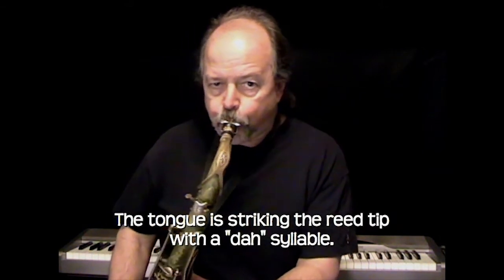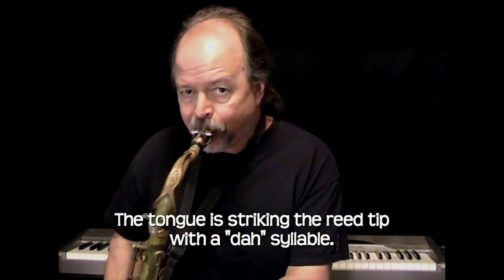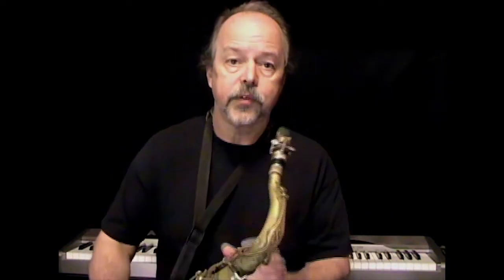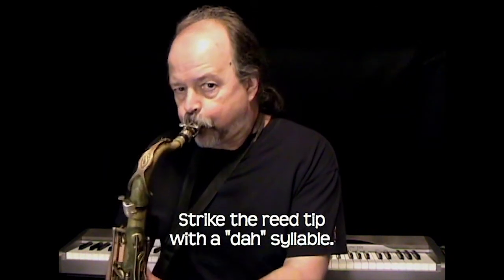Saxophone Tips for Beginners #5 - The Basics of Articulation - Jazz Saxophone Lessons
explains the basics of beginning saxophone articulation. You'll learn about one of the most common and practical forms of saxophone articulation- the "dah" tongue. This type of articulation will allow you to play smooth and flowing melodic passages. Learn how to play saxophone using my complete beginning saxophone series of online lessons You'll also find an extensive series of online jazz improvisation lessons at the site by Atlanta saxophone instructor, Randy Hunter - that's me!